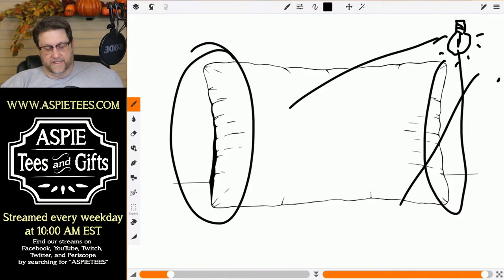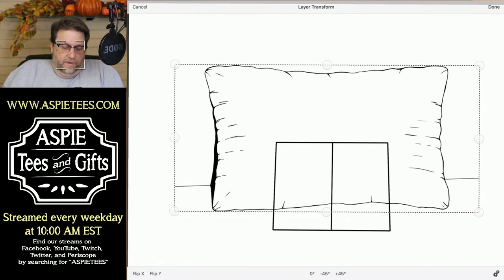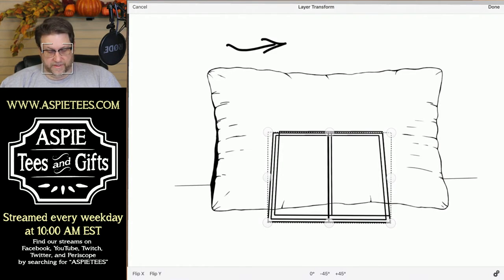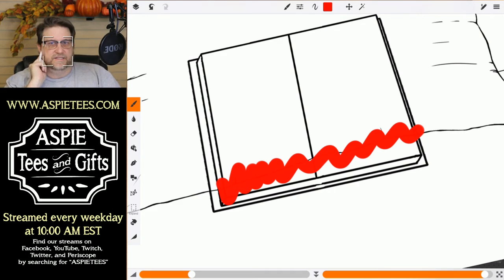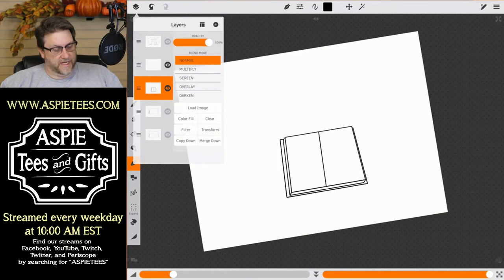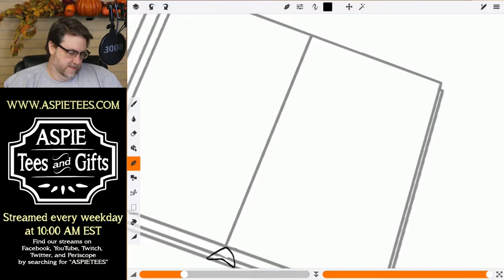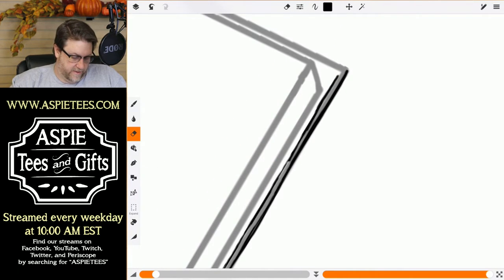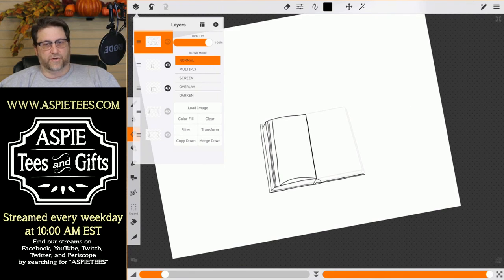Jolabokaflod t-shirt design pt.3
Join me while I create a design for a t-shirt on my iPad.

We live stream our design time everyday at 10:00 AM EST

Music - Song from the Album “Greatest Hits” (played in the background on Amazon) by Josh Woodward.

Our stream was simulcasted on Facebook, Youtube, Twitter (periscope), and Twitch.